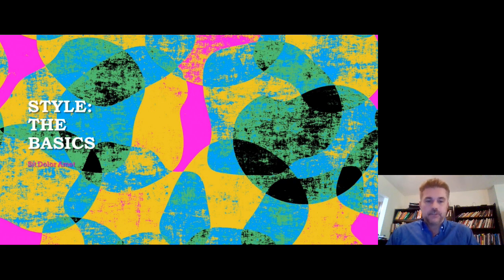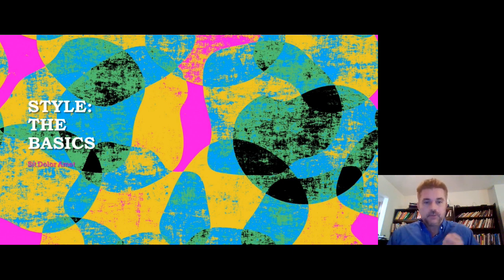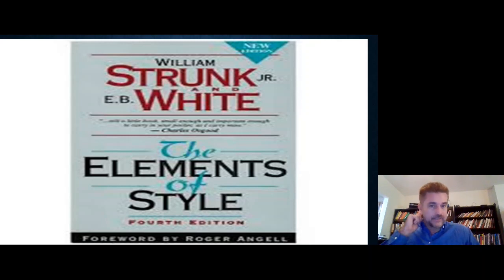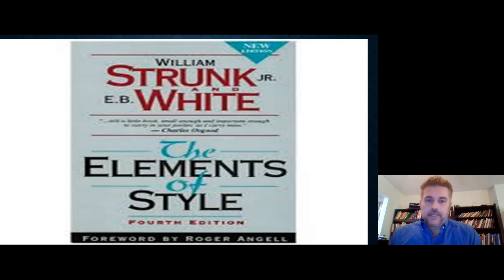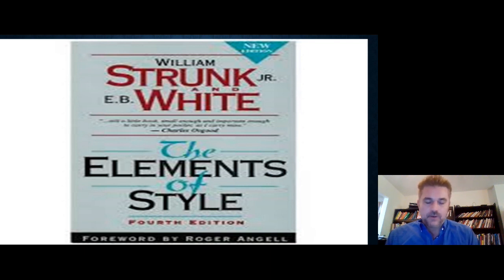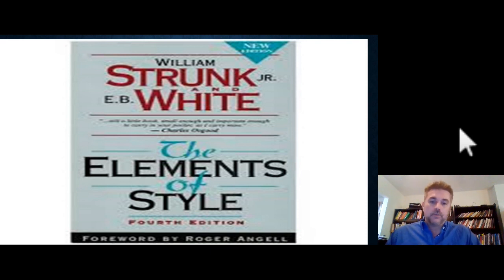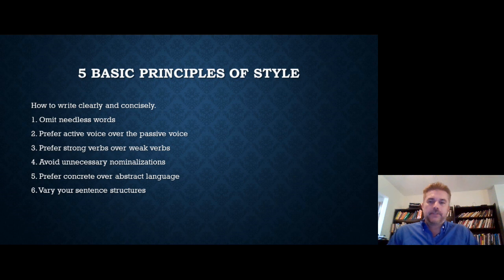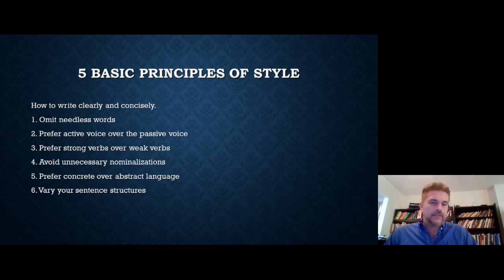The Basics of Good Style